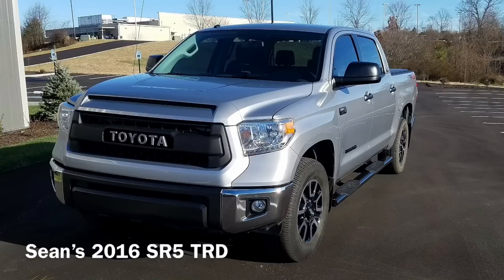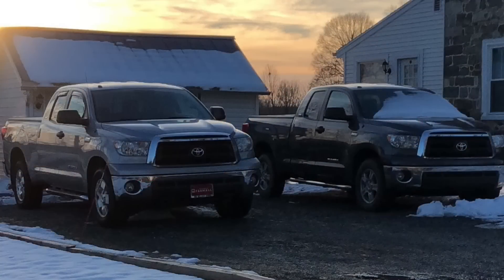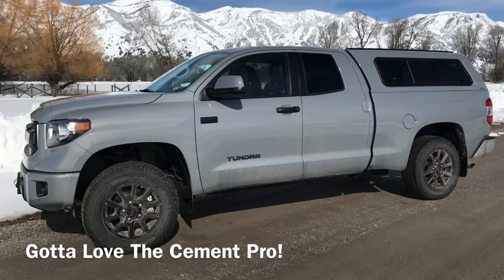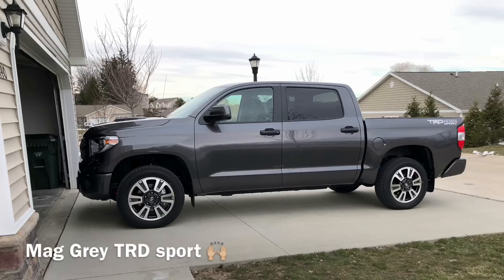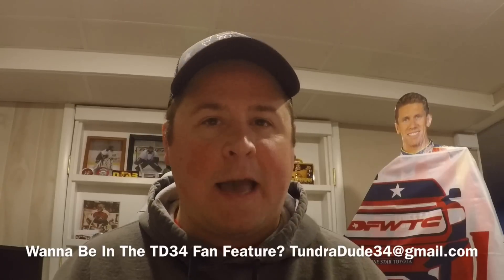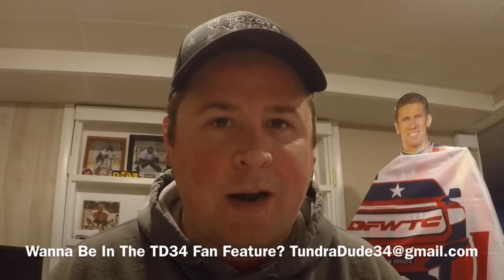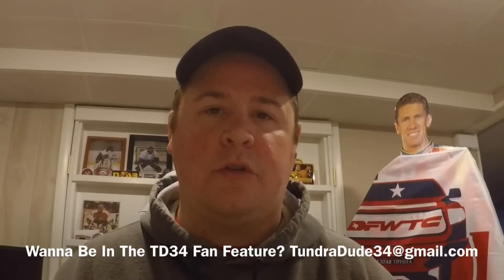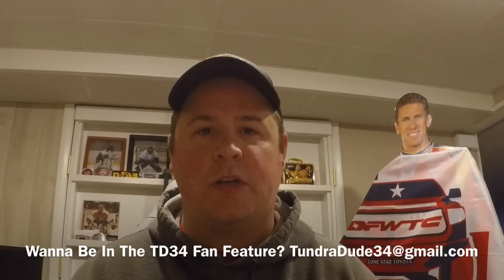Who Made The TundraDude34 Fan Feature 4 This Time?